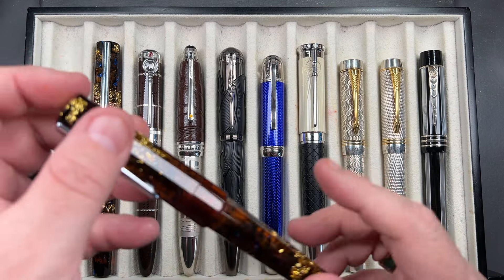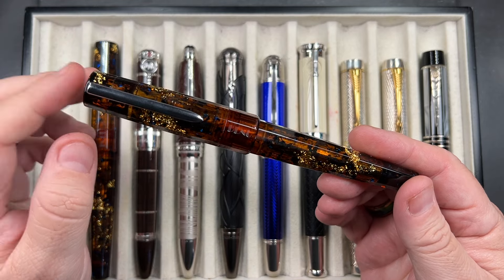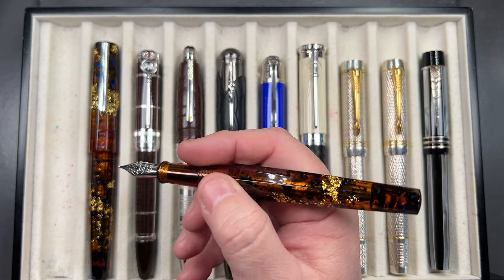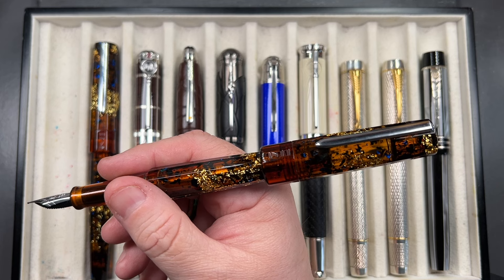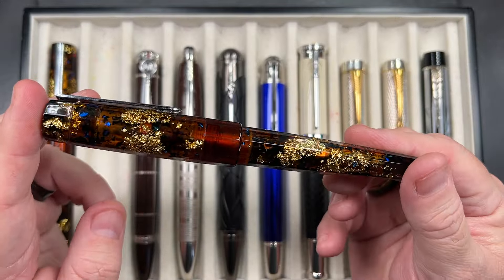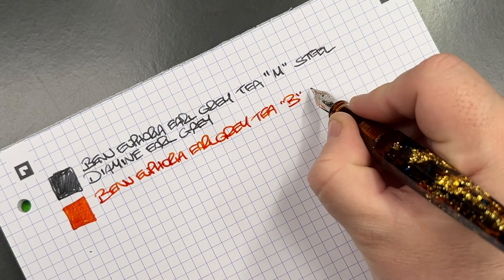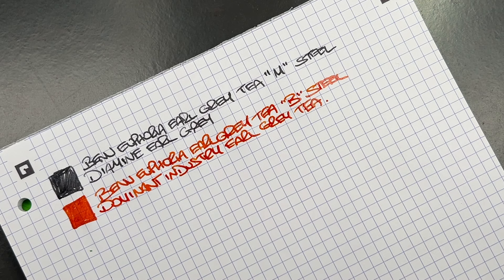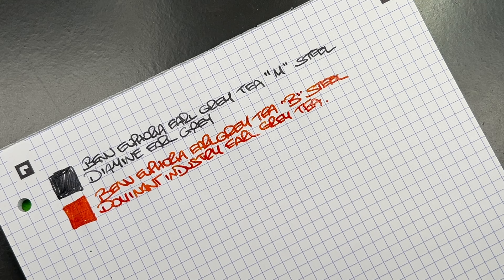Currently Inked 15-JUL-2024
Currently Inked:-
- Benu Euphoria Earl Grey Tea
- Montblanc Writers Edition Sir Arthur Conan Doyle 1902 Edition
- Montblanc Writers Edition Le Petit Prince Aviator Solitaire Doué
- Montblanc Writers Edition Brothers Grimm
- Montblanc Writers Edition Jules Verne
- Montblanc Writers Edition Robert Louis Stevenson
- Classic Pens CP5 Vintage
- Classic Pens CP5 Modern
- Onoto Charles Dickens David Copperfield